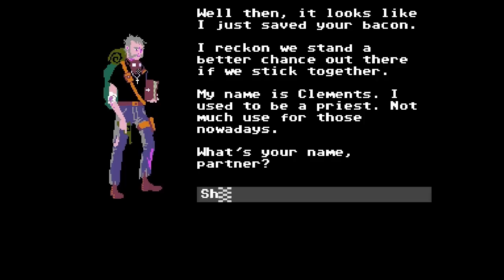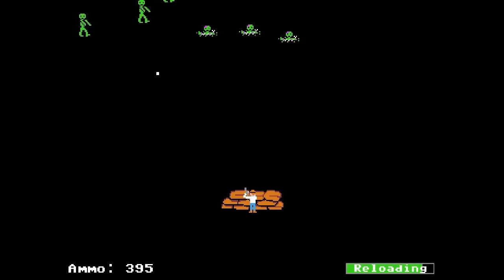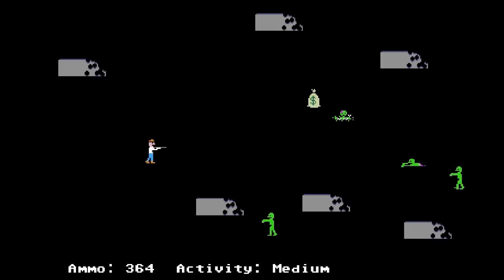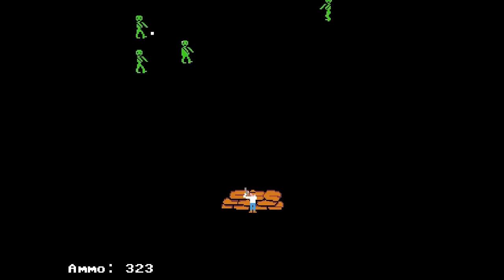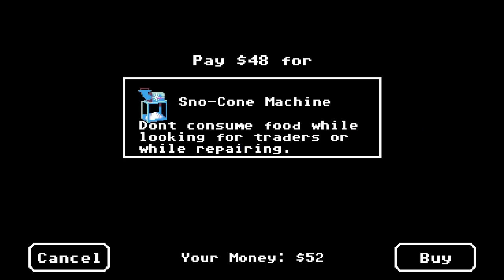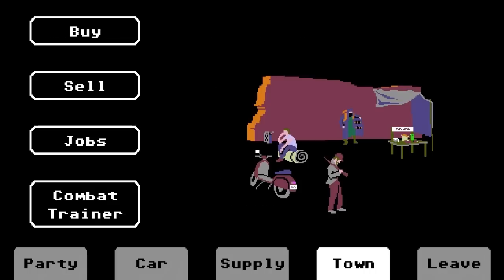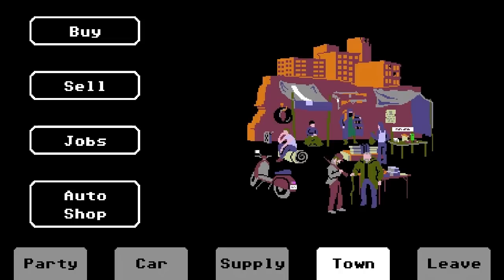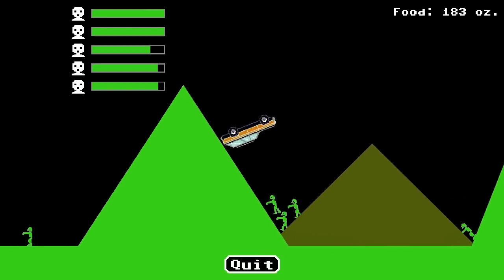First Impressions On: Organ Trail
[Released ]
On this episode of First Impressions, I take a look at an Oregon Trail inspired zombie apocalypse simulator. With Apple 2 style graphics and sound effects, the game goes for the full retro Oregon Trail feel, only with much more shambling dead people and destroyed cities. The actual gameplay revolves around taking a group of survivors in an old station wagon from the eastern United States to the west coast, where safety awaits. There's also quite a bit of tongue in cheek humor and references in here as well, that gives the game a decent amount of charm. While Organ Trail has just recently been Greenlit on Steam, you can grab it from the dev's site now and get a free Steam key for it when it goes up on there.